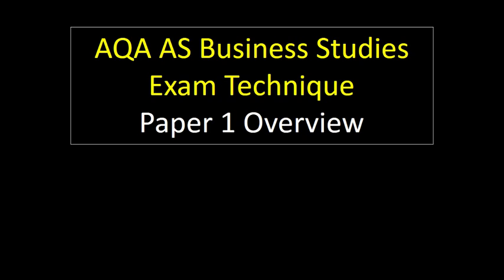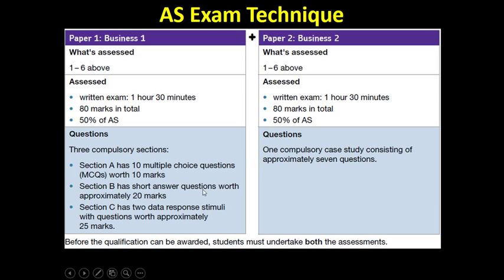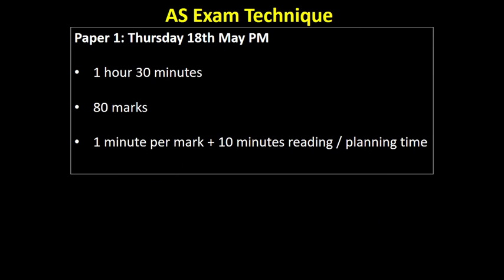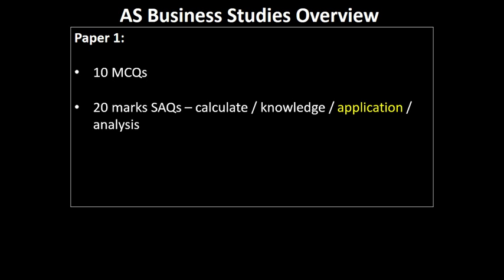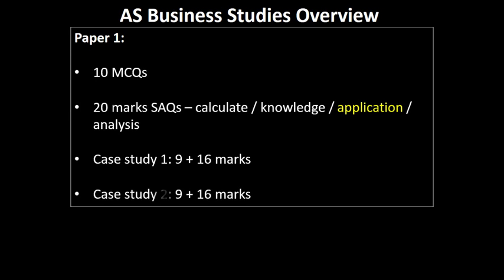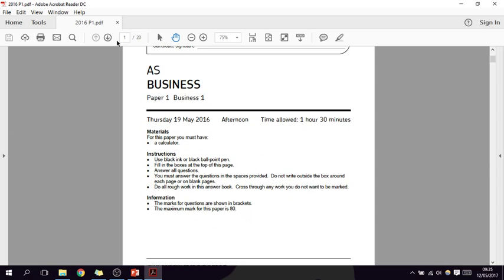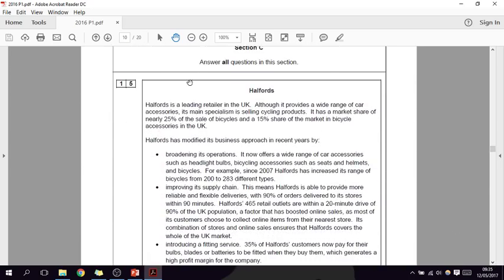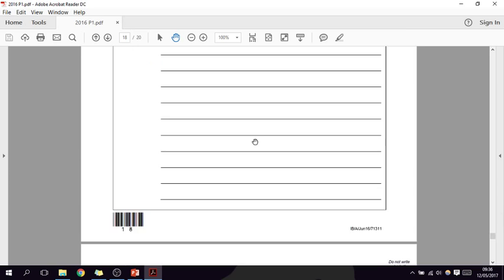Exam Technique 1 - Paper 1 Overview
This video is an overview of the AQA AS Business Studies Paper 1 examination.